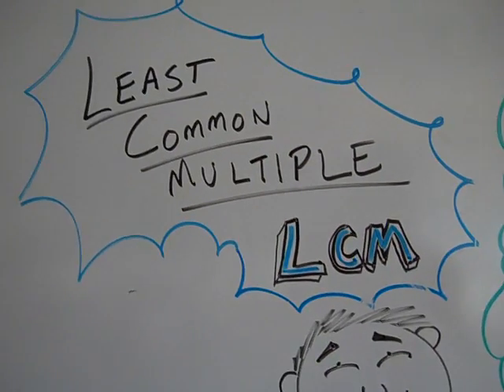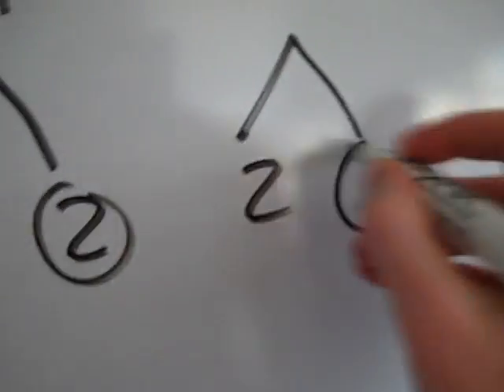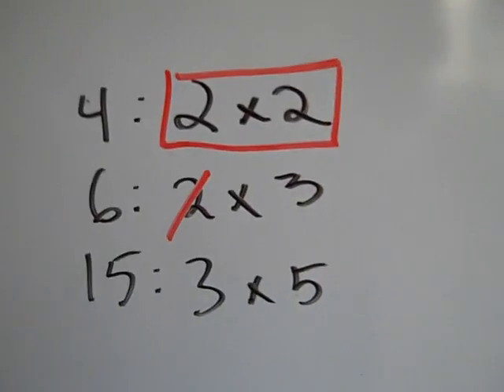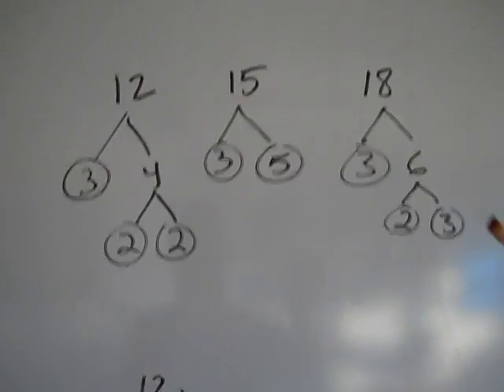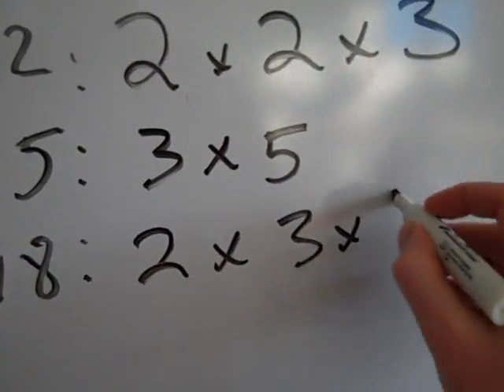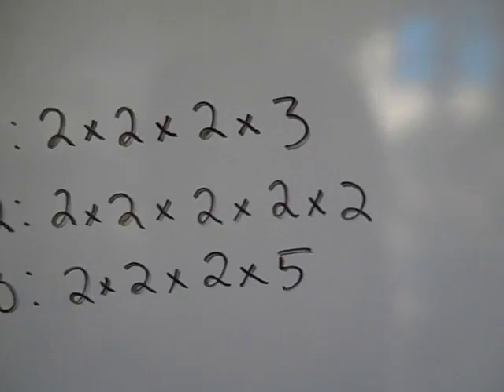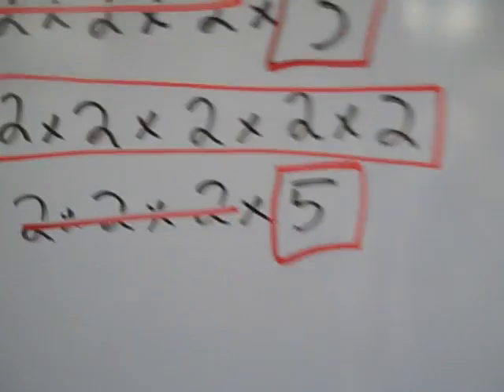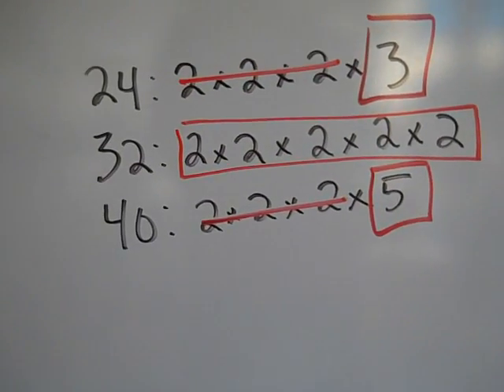Least Common Multiple LCM using Prime Factorization for (3+ numbers)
Mr. Bradley shows us how to find the LCM using prime factorization.  This is the best method when finding LCM of 3 or more numbers.